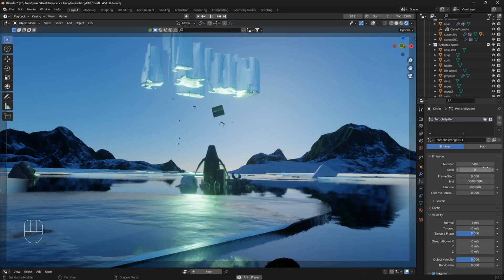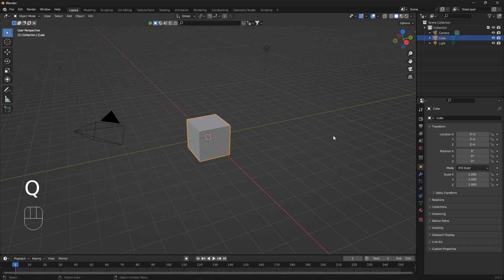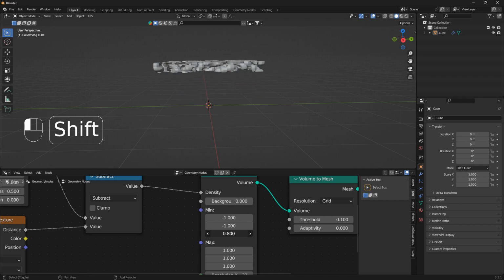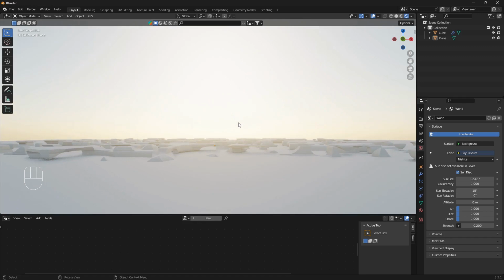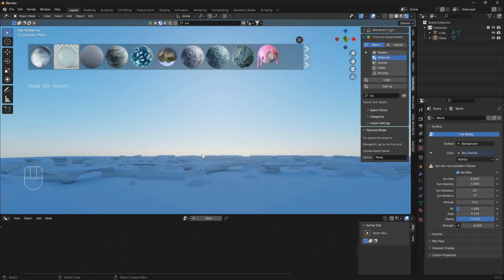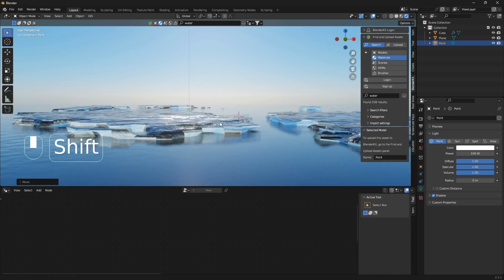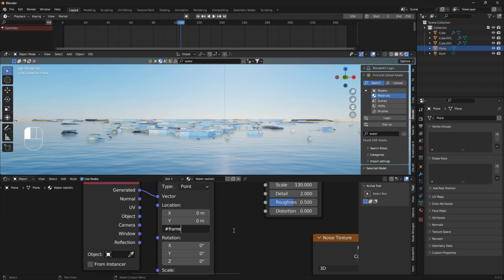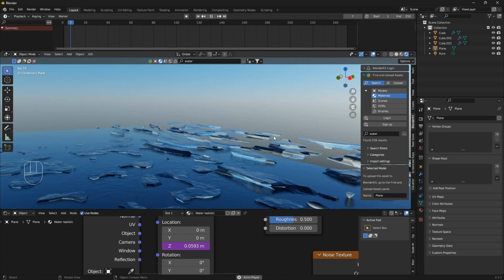Ice Generator/Effect Blender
Learn how to create this Ice generator/effect that you see in the video to create Ice landscapes. W/Geometry Nodes